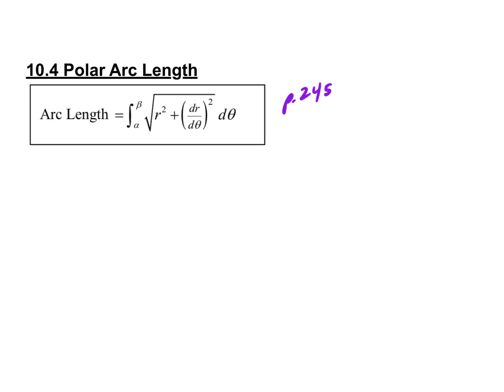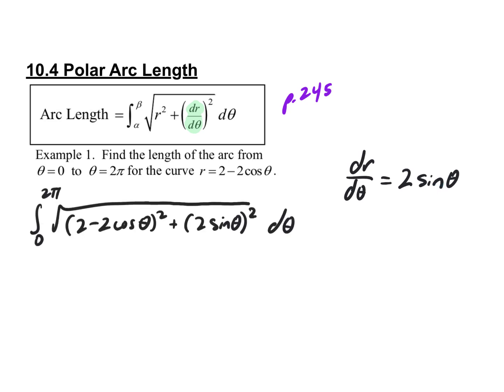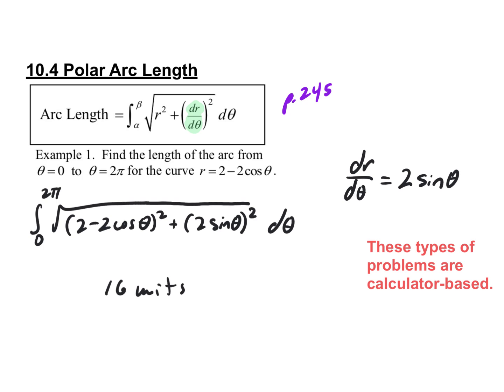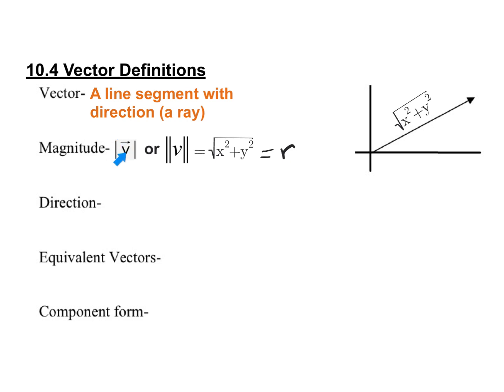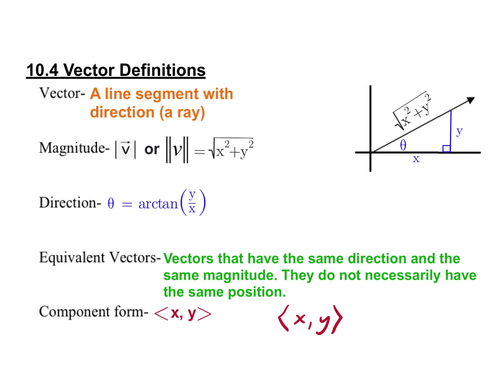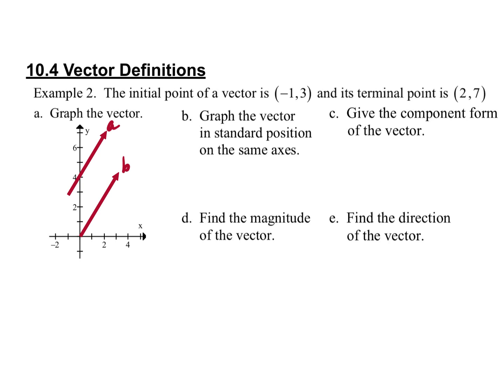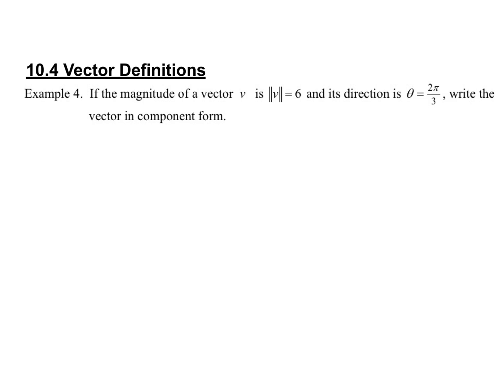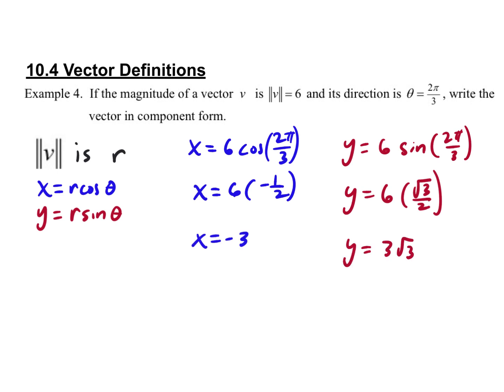10.4 Polar Arc Length, Vector Definitions